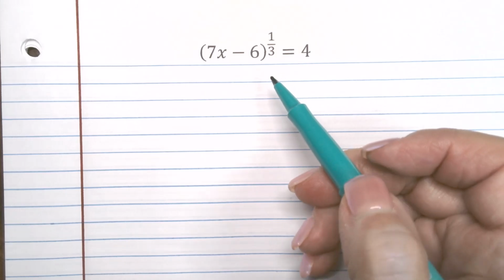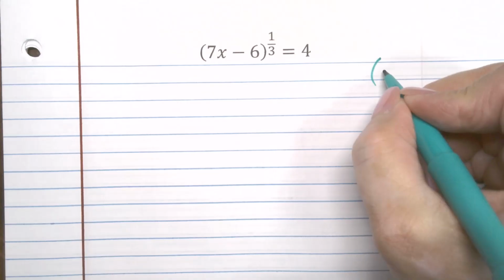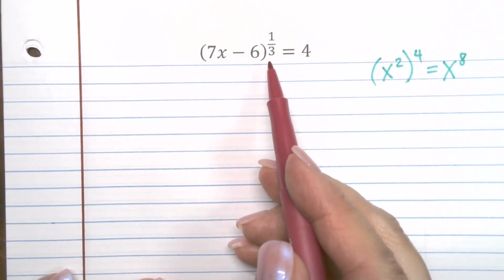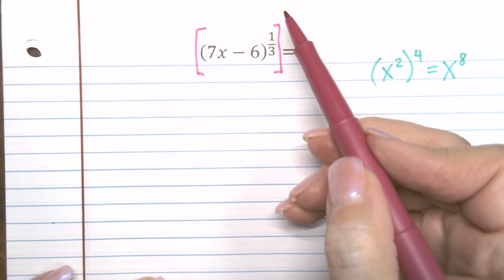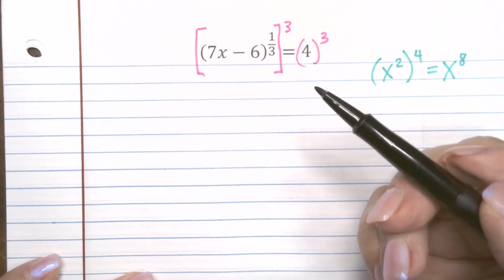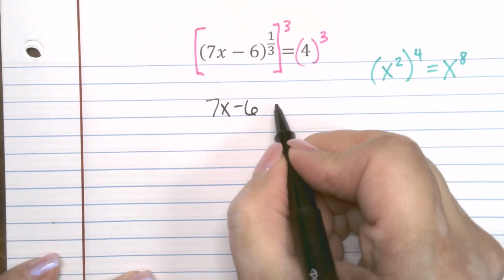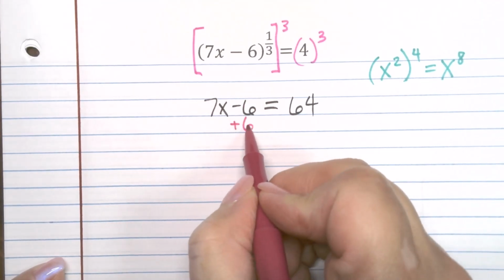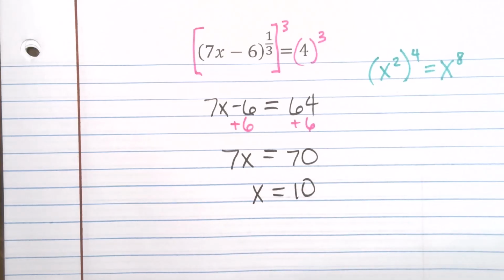The One Trick That Makes Fractional Exponents Click!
Fractions as exponents are easy to clear if you remember this one thing!  Watch and I'll show you how.